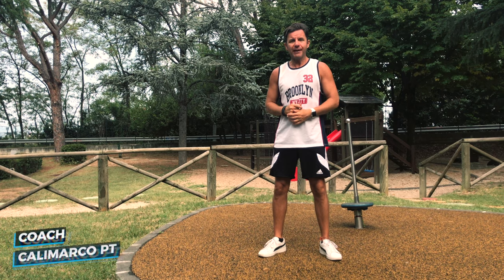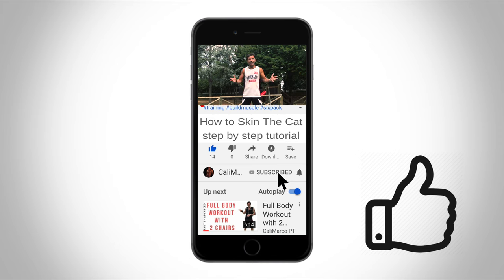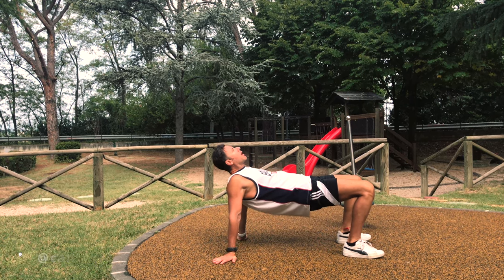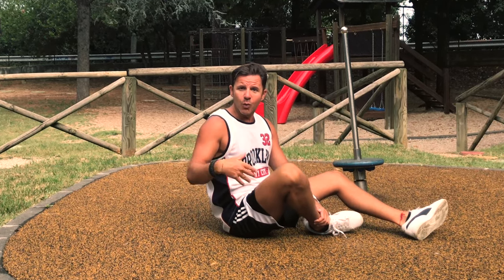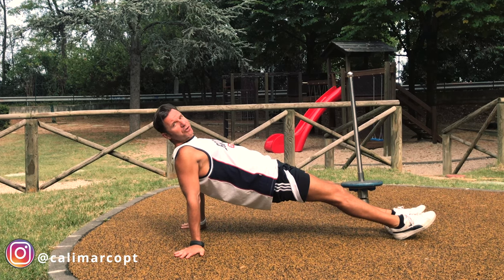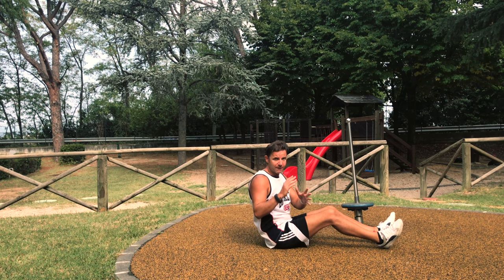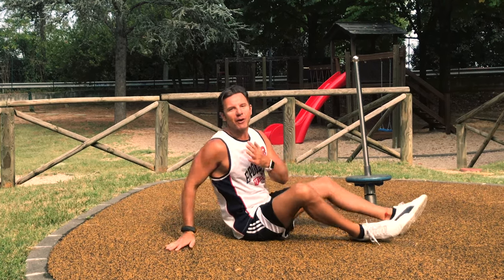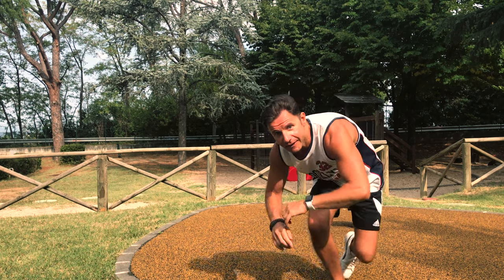Tutorial Reverse/Inverted Plank | CaliMarcoPT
In this video: Tutorial Reverse/Inverted Plank | CaliMarcoPT